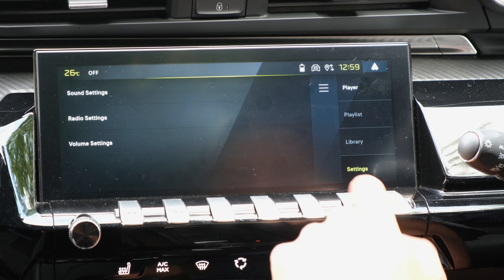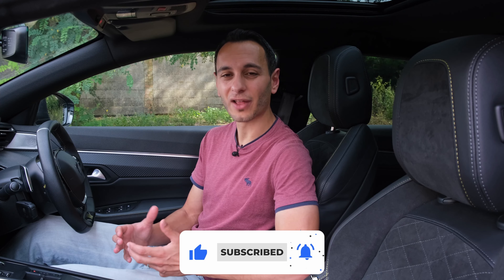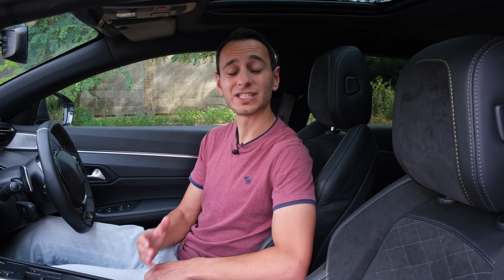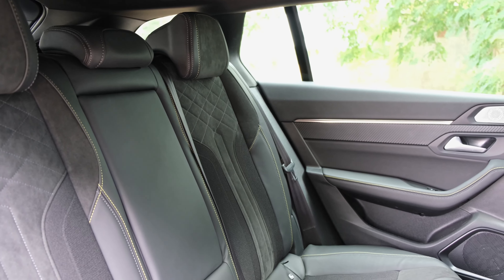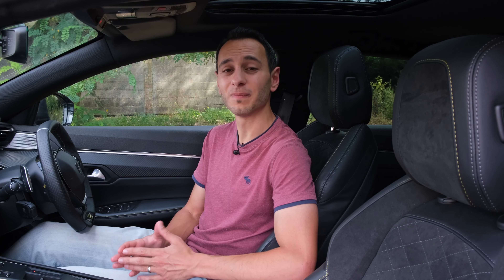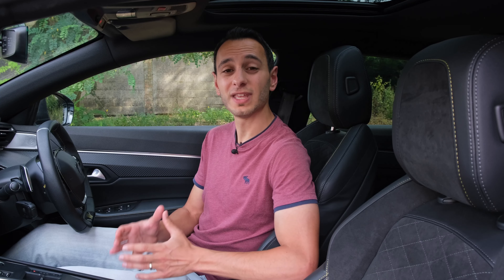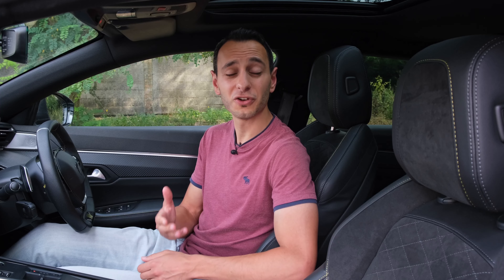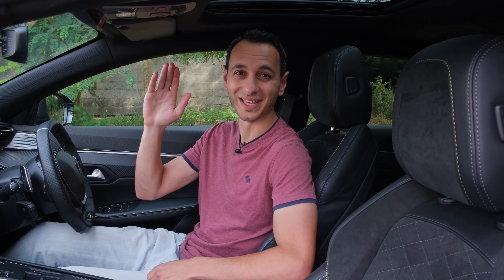Peugeot 508 Audio Review: The 10-Speaker Focal Upgrade!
The Peugeot 508 houses eight audio drivers but can be upgraded to a 10-speaker Focal system – find out how it performs by watching our review!

Video timestamps:
Audio configuration: 00:00
Connectivity & EQ: 00:47
Cabin noise: 01:31
Sound demo: 02:15
Bass: 03:19
Treble: 04:27
Soundstage & verdict: 05:13